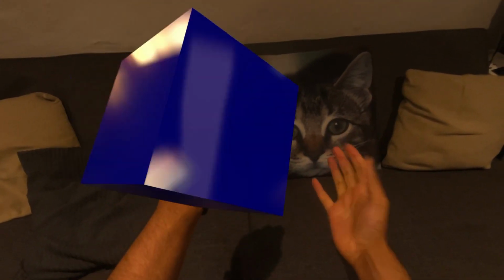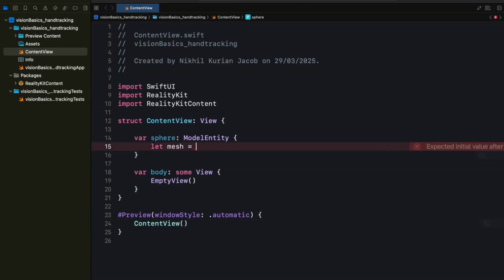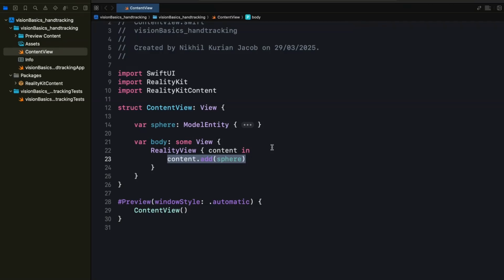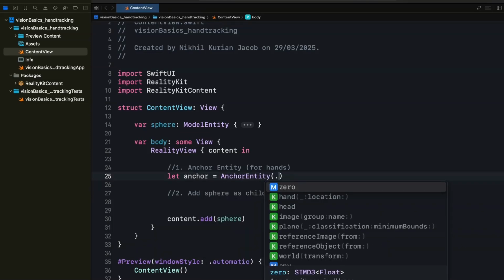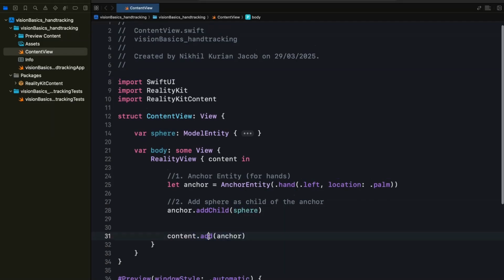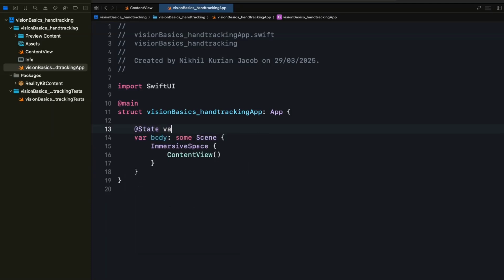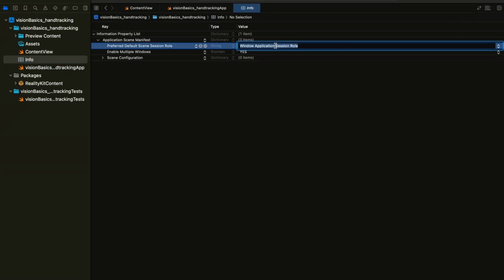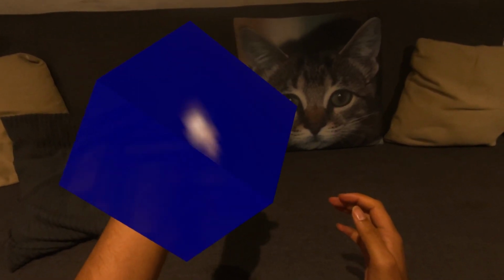visionOS Basics - Hand Tracking Using ARKit